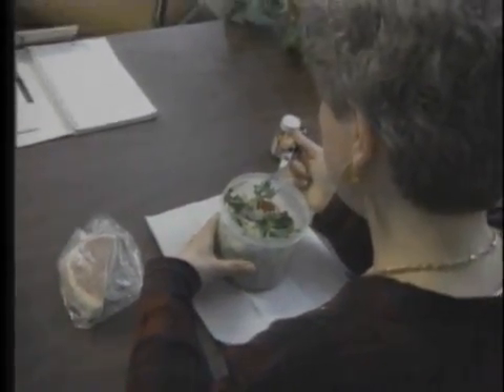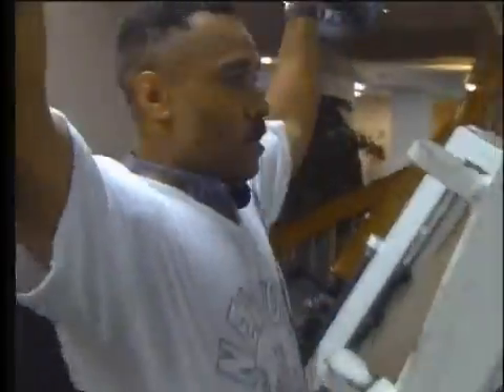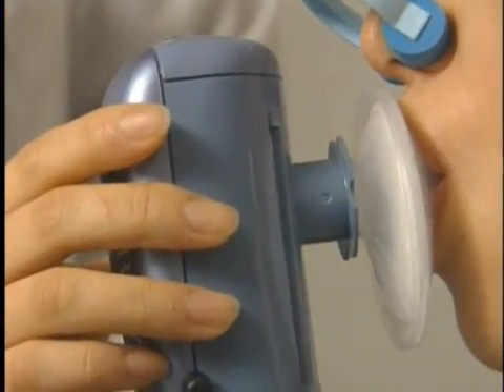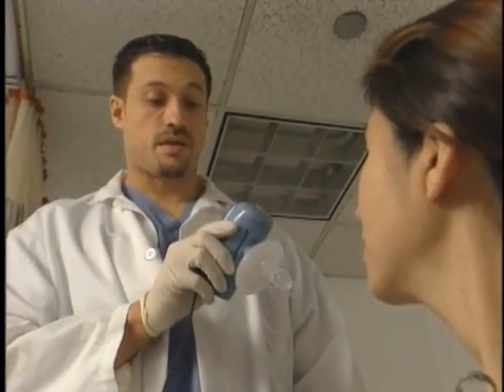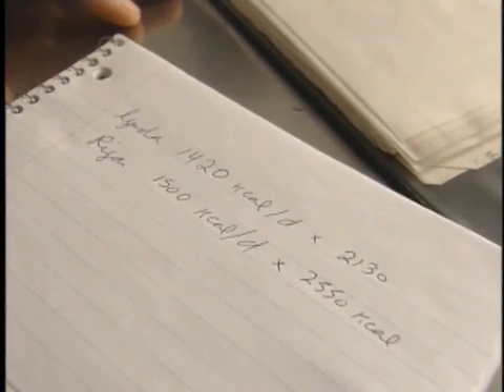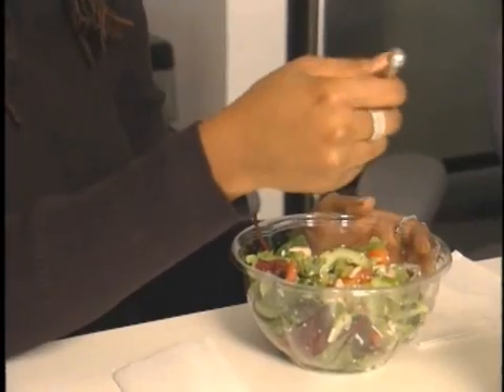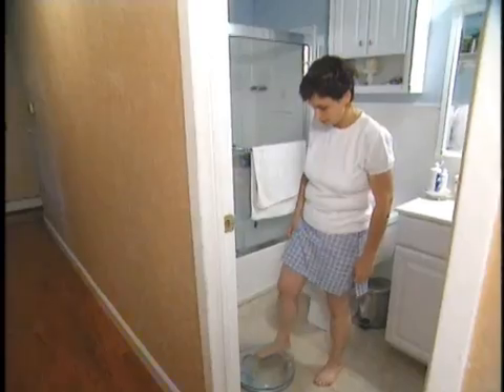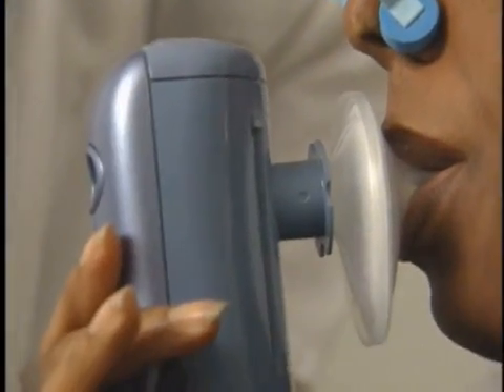Measuring Metabolism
Knowing your metabolic rate can help you lose weight, so Good Housekeeping tested a device to measure it